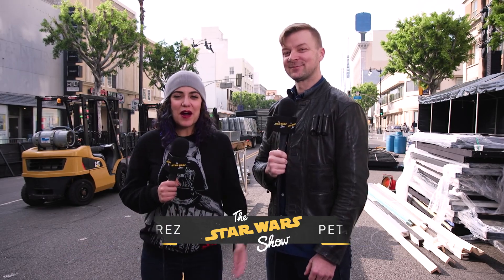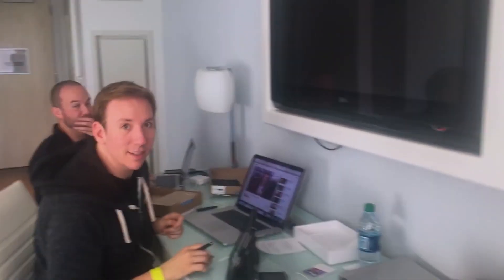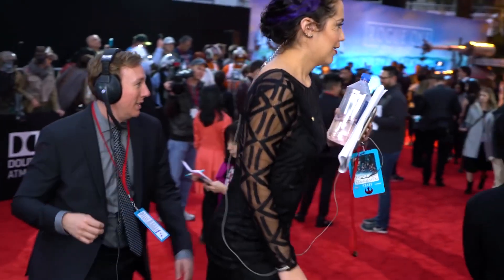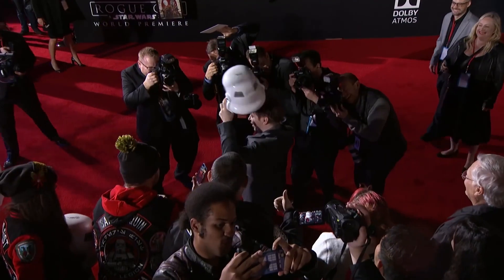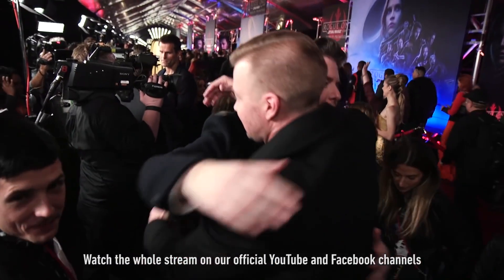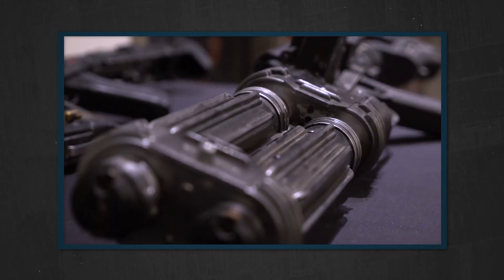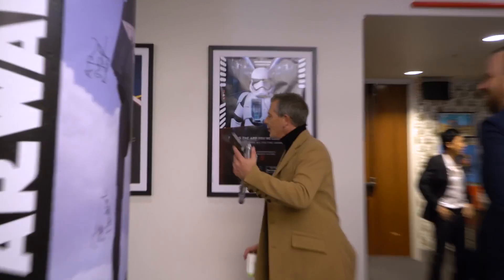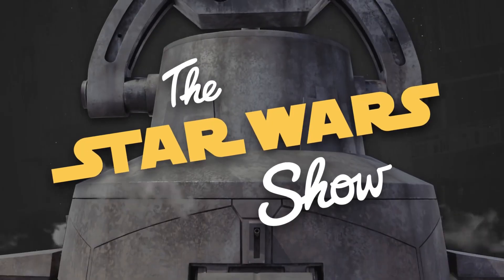The Weapons of Rogue One and Behind the Scenes of the Red Carpet Live Stream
By far, the best in-house videos made by the folks at Lucasfilm.

A personal favourite of mine and archived here for posterity.

The Star Wars Show

Production information
Episode count: 176
No. of seasons: 5
Network(s): YouTube

First aired: May 11, 2016

"We're like the Holiday Special of shows—"
"Unknown by the majority of the population, and barely spoken about by those that do know of it."
"We're Lucasfilm's Lumpy, and that's how we like it."
―Andi Gutierrez and Anthony Carboni[src]

The Star Wars Show is an Emmy Award–winning series of behind-the-scenes YouTube videos produced by StarWars.com that gives official news regarding upcoming Star Wars media and events.

Videos not in order of air date, they're in alphabetical order so things may seem out of sync.